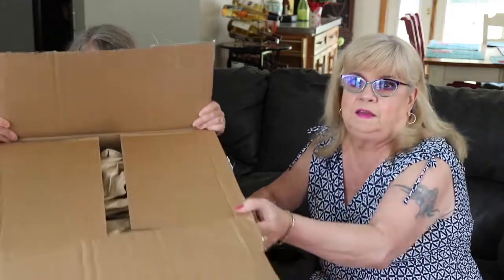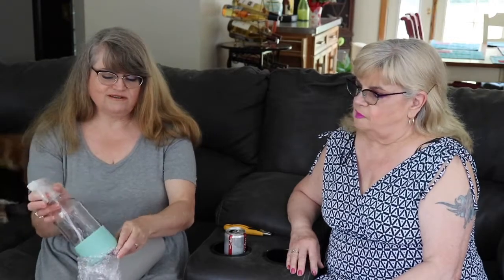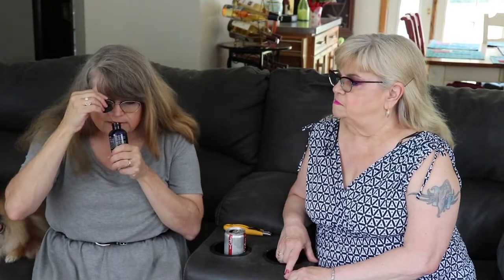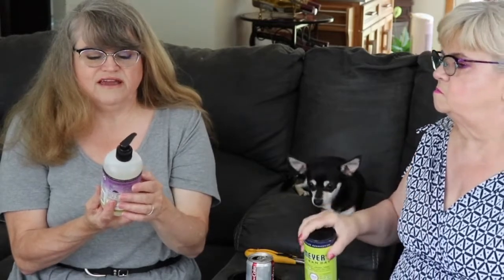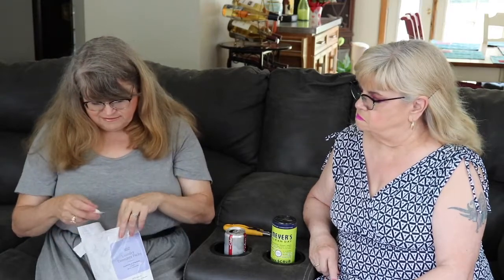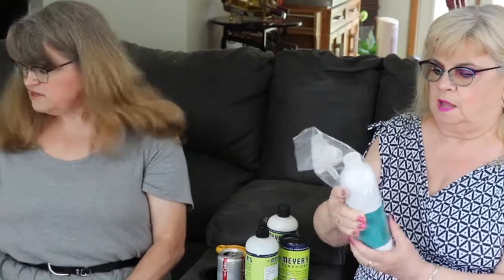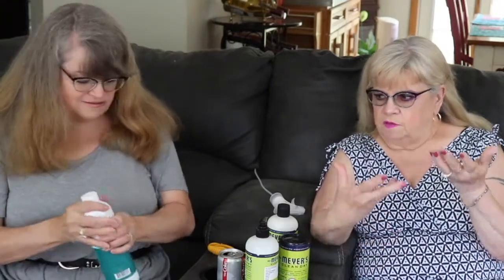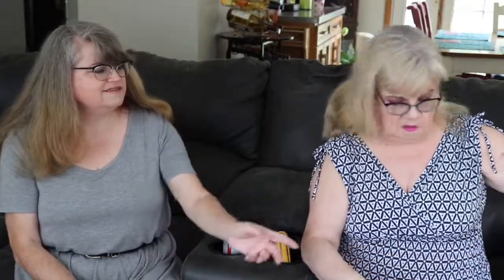Unboxing Grove Collaborative with my Sister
I joined Grove Collaborative a few months ago so my sister signed up too. We are unboxing her box along with a replacement box I received.
They are a company that sells only Environment safe products. They are cruelty free and Organic. We are doing our part in helping save the Planet.